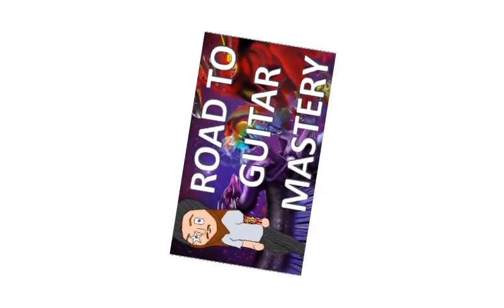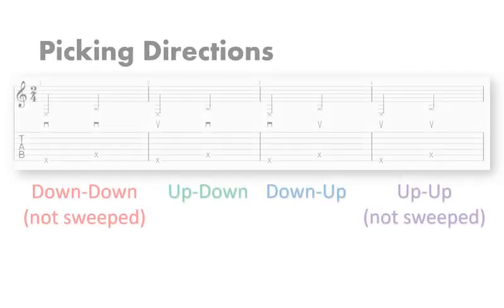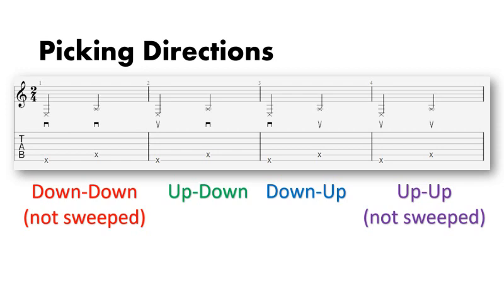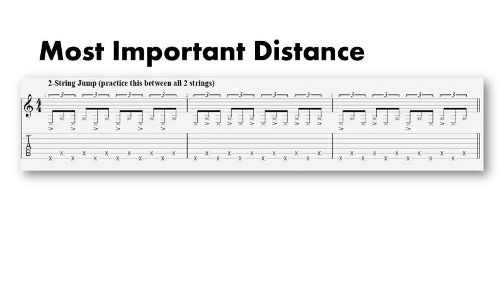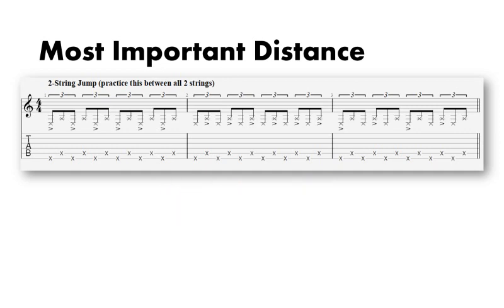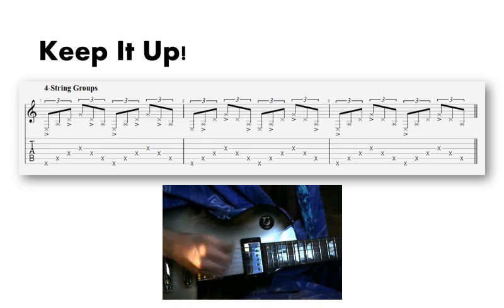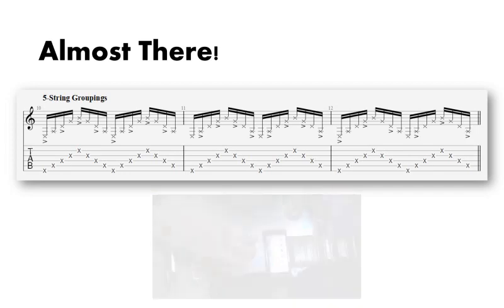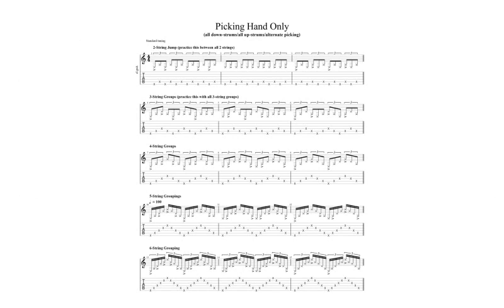How to Memorize String Distances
This video shows a very simple approach to memorizing the distances between strings. Picking hand only.